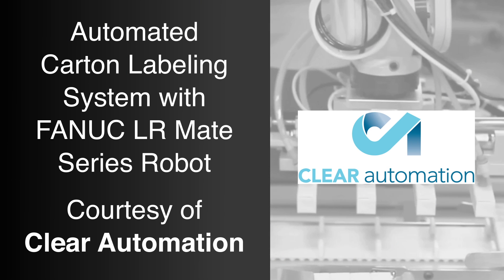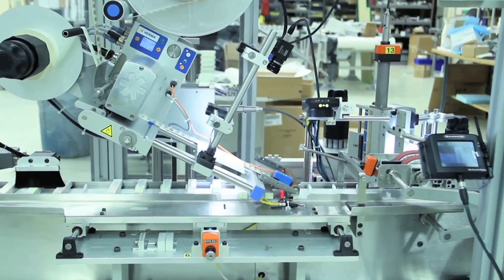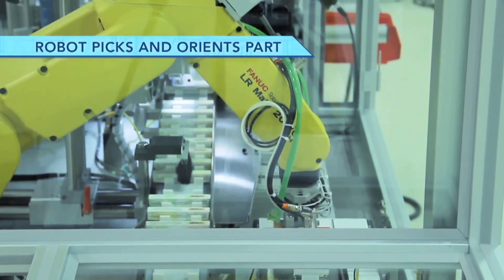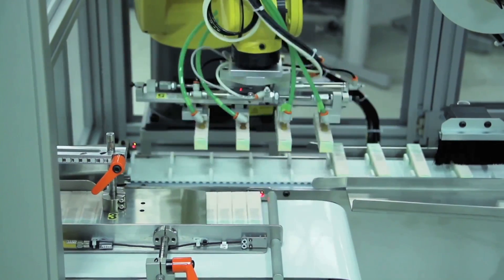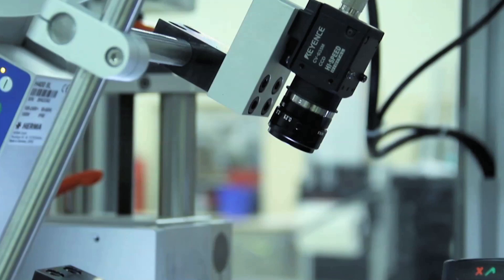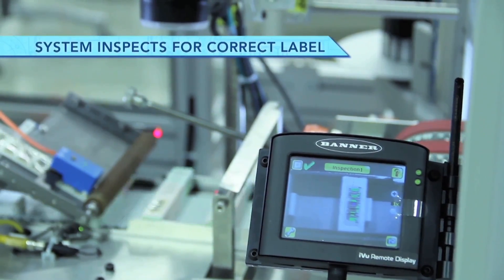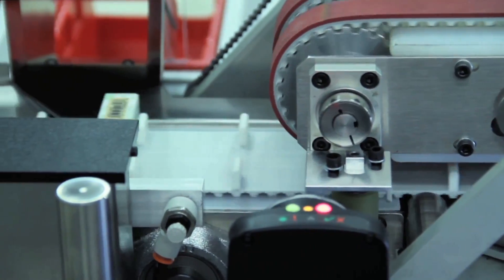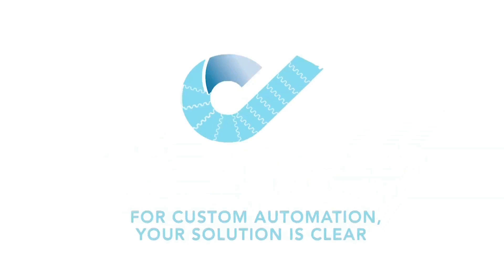Automated Carton Labeling System with FANUC LR Mate Series Robot -- Clear Automation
FANUC America Authorized Integrator Clear Automation specializes in flexible and fixed automation equipment from single work cells to complete production lines for assembly, inspection, labeling, laser marking, dispensing and packaging. This video highlights a compact carton labeling system from Clear Automation. The system features the fast and efficient FANUC LR Mate series robot for carton handling.

The FANUC LR Mate robot picks cartons from an infeed conveyor four-at-a-time. The robot reorients the cartons and places them onto an indexing conveyor. The LR Mate robot from FANUC is a perfect solution for labeling applications and systems that require a light, compact robot. This trusted robot also comes in multiple variants including standard, long and short arm models. Labels are applied to the top and end of the cartons by two Herma labeling heads. Both labels are inspected, read and verified for correct alignment and product. The end label is wrapped around the side to seal the flap.

Parts that fail inspection are sent to a reject bin, while good parts pass out of the system. To learn more about the labeling automation experts Clear Automation, and their full range of products, please